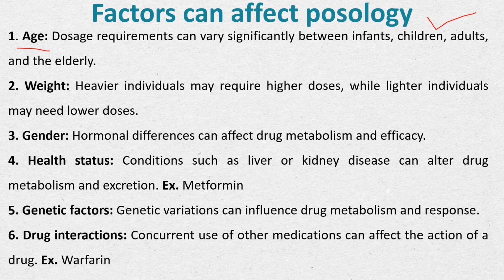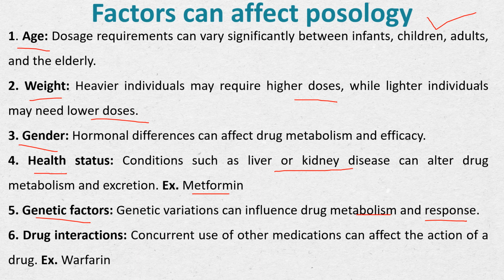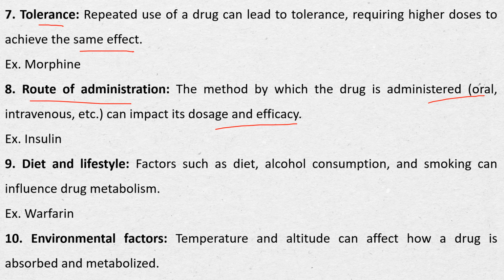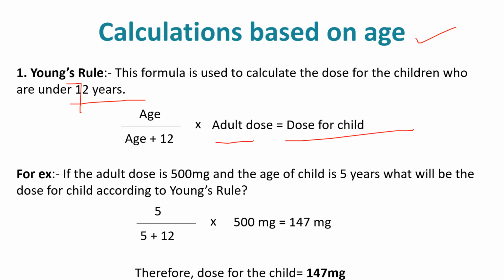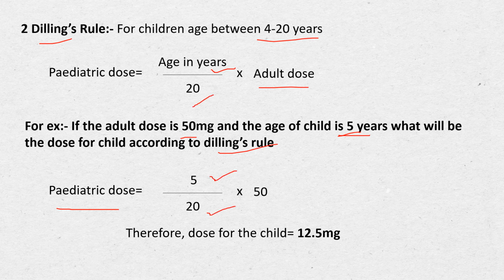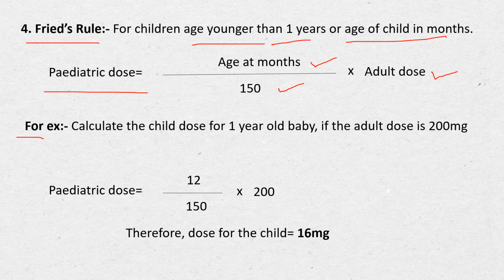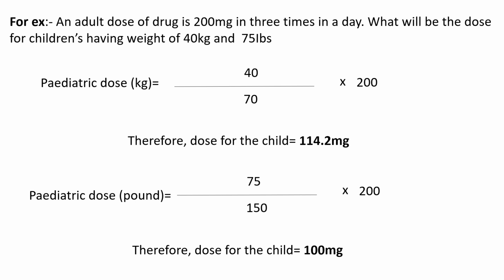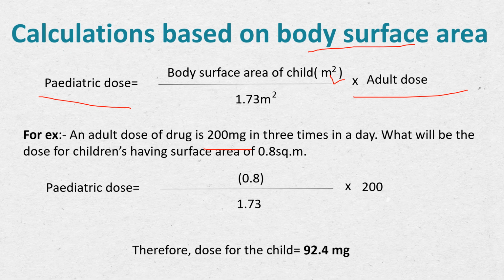Posology || Unit 1 || Chapter 5 || PharmaApexTutorial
Part 5 - Posology

pharmaceutics 1, Semester 1 Chapter5, Unit 1

PharmaApex Tutorials,
Pharmaceutics 1st semester,
Pharmaceutics 1st semester important questions,
Pharmaceutics,
Pharmaceutics important questions,
Pharmaceutics 1st sem,
important questions of Pharmaceutics,
important questions of Pharmaceutics unit 1,
Pharmaceutics 1st semester unit 1,
Biopharmaceutics and Pharmacokinetics 1st semester,
PharmaApexTutorial 1st semester,
PharmaApexTutorials 1st sem,
b pharmacy 1st semester important questions,
b pharm 1st semester Pharmaceutics important questions,
b pharm 1 sem important questions,